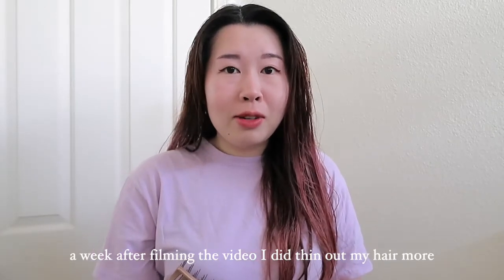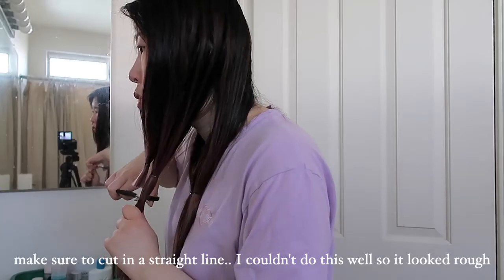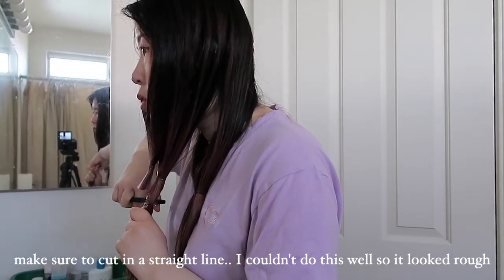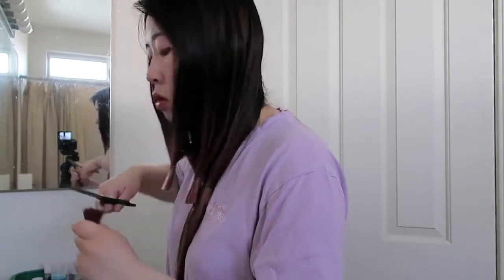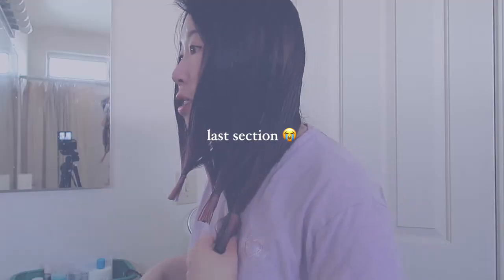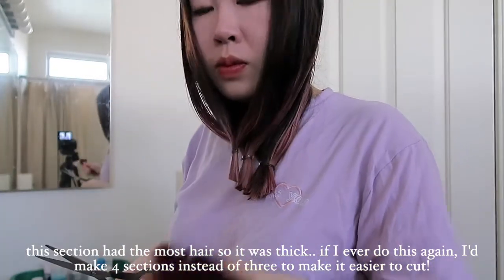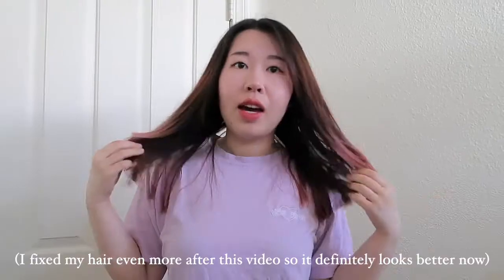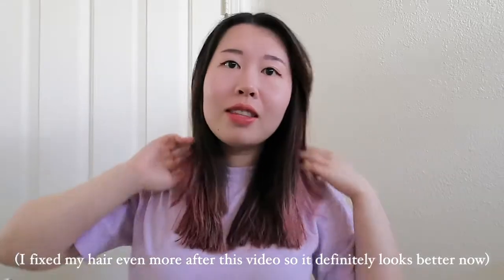self layered haircut at home for the first time (long to mid-length) 💇🏻‍♀️🥲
thinning scissors here to save the day 🥲

Yesstyle: JESSICAYU